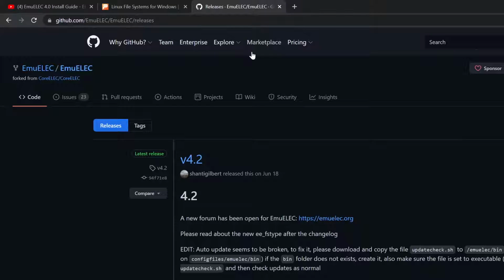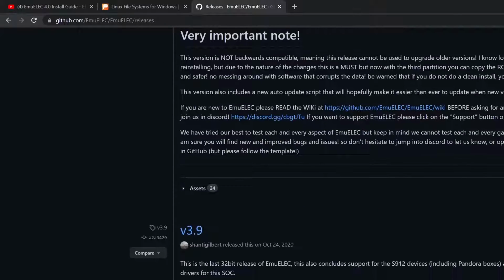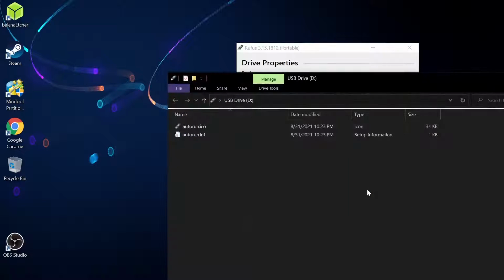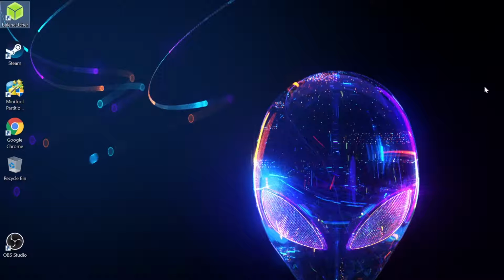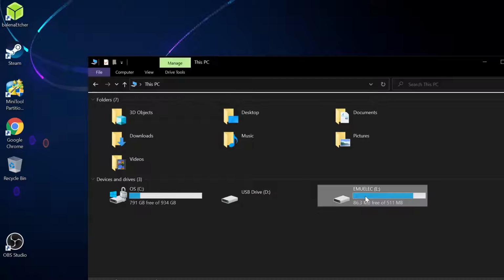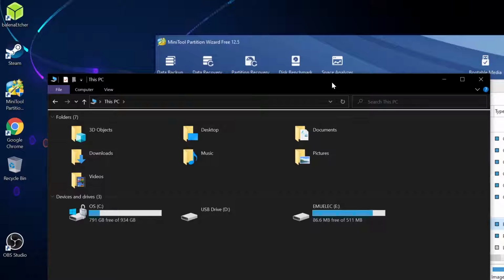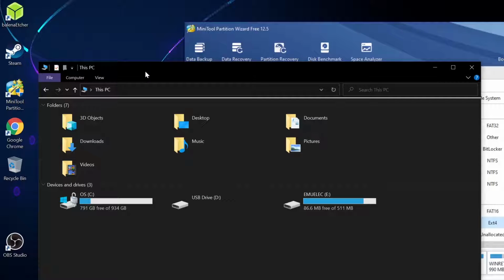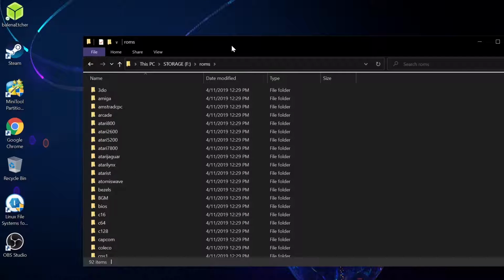HOW TO FIX THE PAWKY BOX - RESTORE EMUELEC | We Deem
Hopefully you don't accidently format the SD card on the Pawky Box but if you do here's how to fix it!

Let's restore emuelec to the Pawky box sd card and find the right emuelec dtb boot file to get the system to boot and use Linux File System for Windows to access the linux storage partition the sd card to add games.

---Timestamps---
What Emuelec Version do I need: 2.21
How to format the SD Card?: 3:04
How to Burn Image to the SD Card?: 3:56
How to fix the Emuelec Partition not mounting?: 4:54
Which dtb.img (boot file) do I need: 6:18
How to access the Linux Partition on Windows & Add games: 7:28